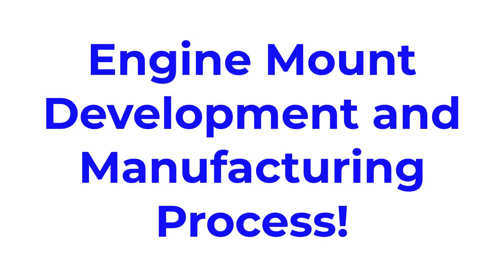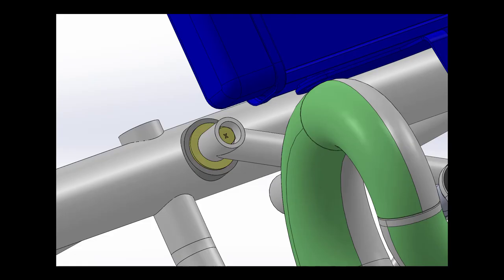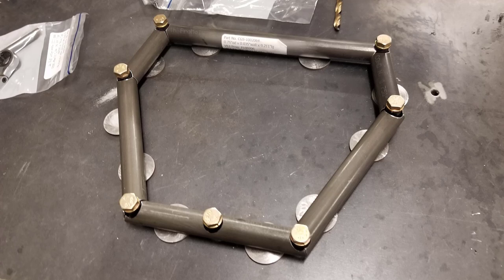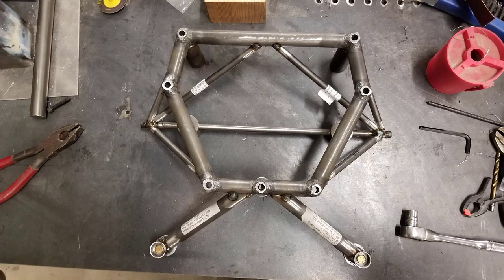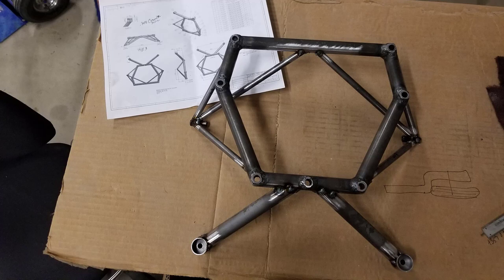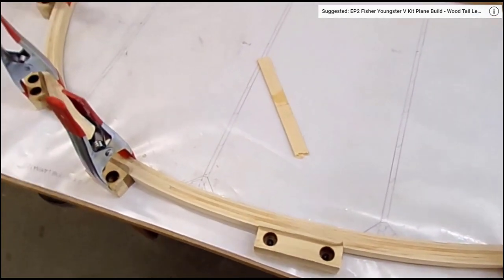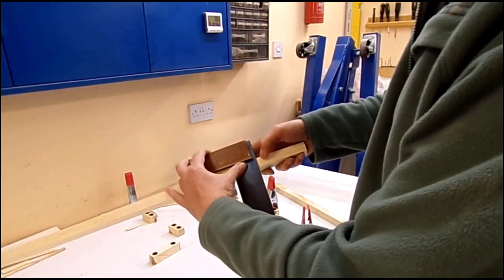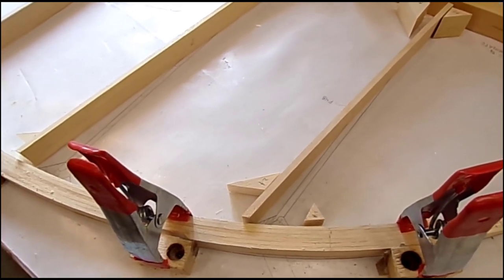ENGINE MOUNT - DESIGN TO INSTALLATION! - SPANISH CLASSIC FLIGHT - ALGY YATES - YOUNGSTER RUDDER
Fisher Flying Products
Ultralight Aircraft, Experimental Aircraft, Amateur Built Aircraft, Wooden Aircraft Construction

Fisher Newsletter 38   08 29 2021

This week We walk you through the process of designing and building an Engine Mount - We have footage of a Classic flying in Spain and Algy Yates is back at it, finishing the Youngster Rudder.

All of Algy Yates' videos are on one of our Play Lists - Check them out!

The Fisher Web Store is OPEN. We have a few products available including downloadable digital products. These include our Dakota Hawk Tips and Tricks book from Tom Marson and the 3  Construction Videos. We also have mugs and T-Shirts.